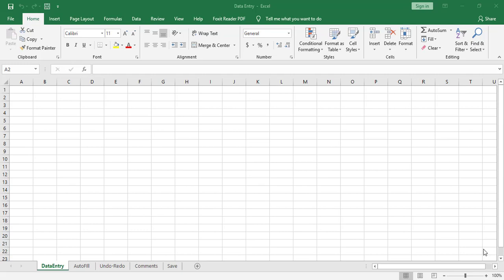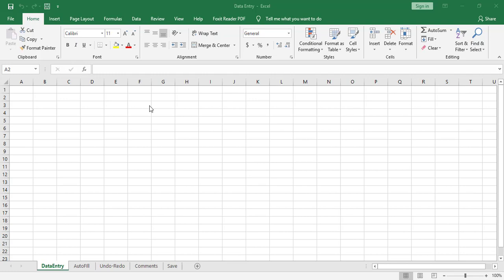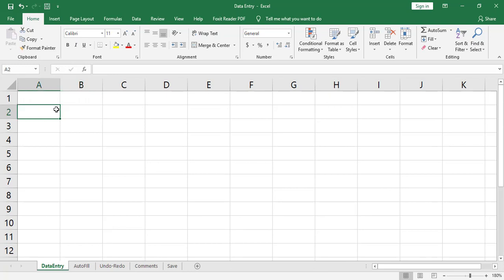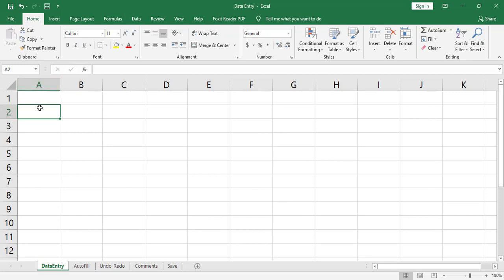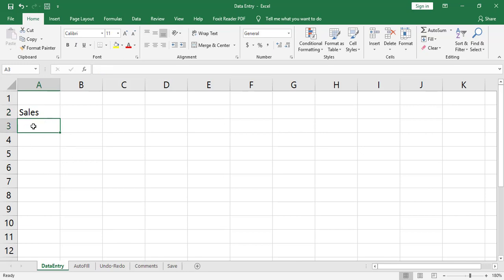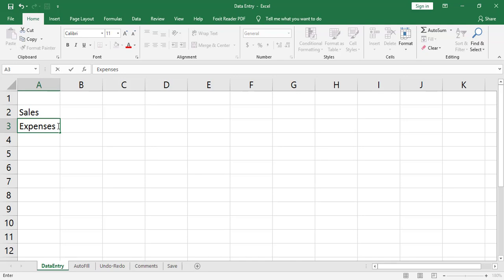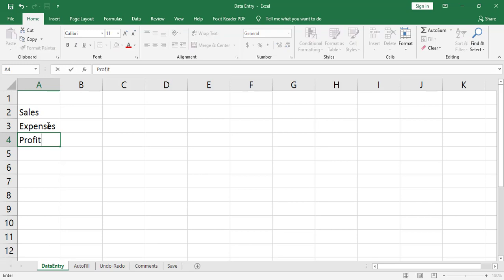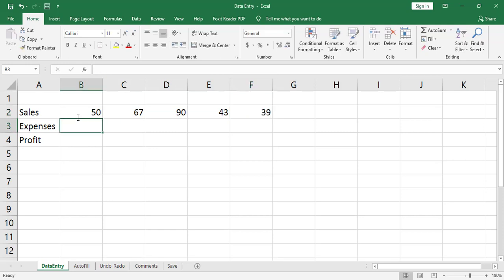1 Data Entry